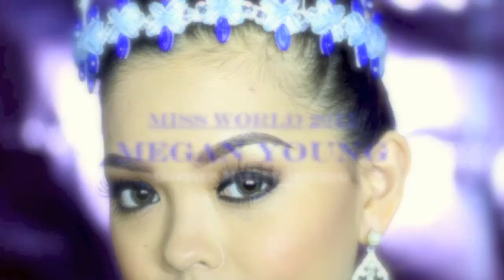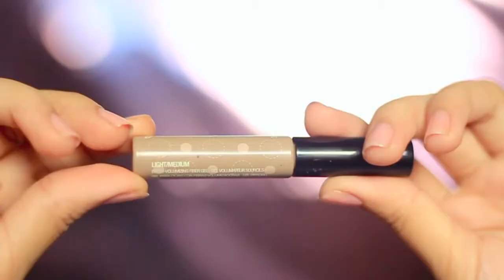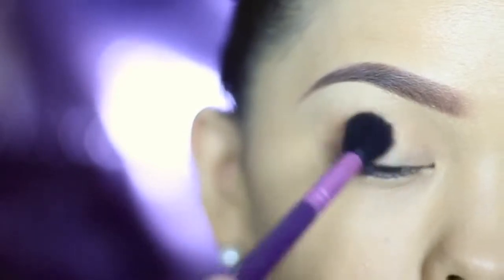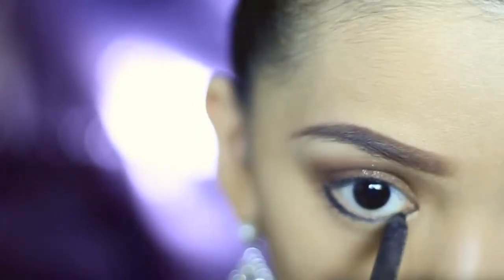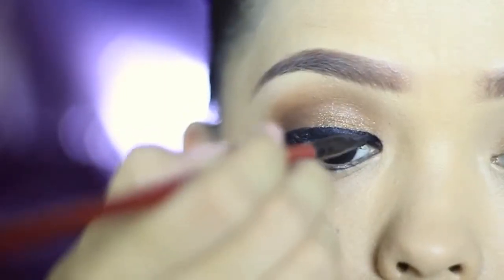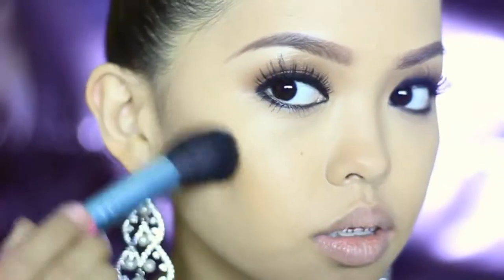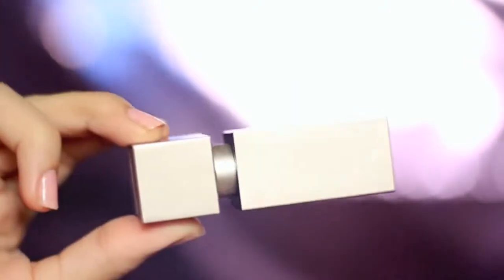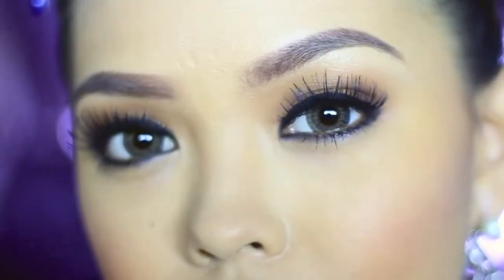Miss World 2013 Megan Young Inspired Makeup Tutorial